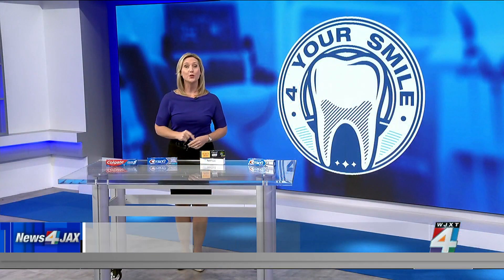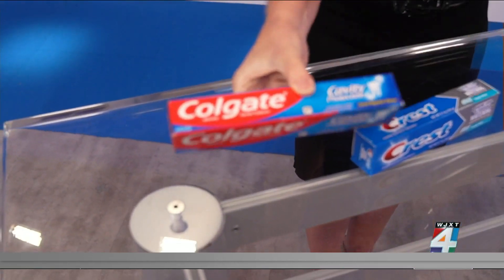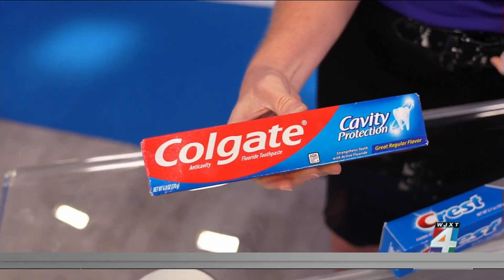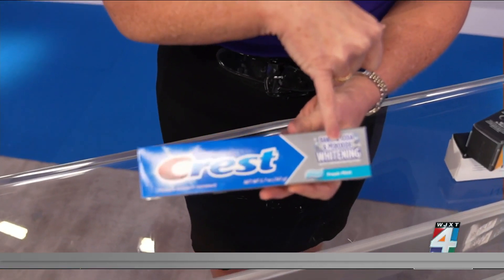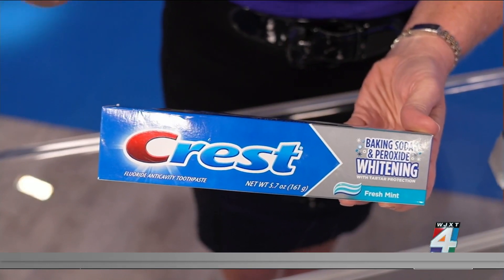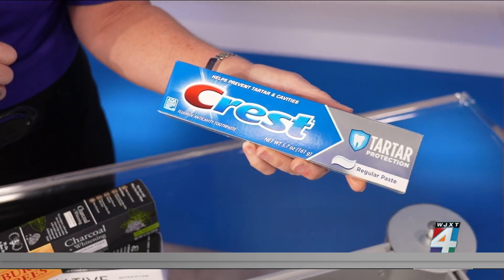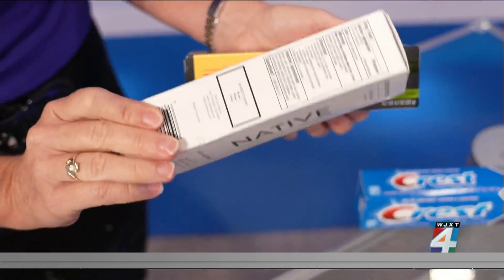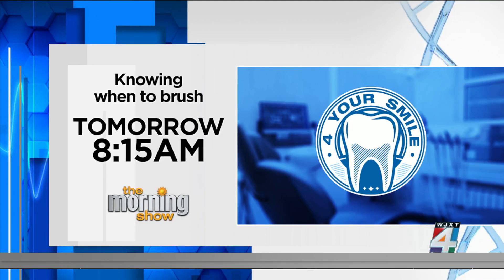What kind of toothpaste should you be using?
Dr. Richard Mullens with Distinctive Dentistry says one of the things you should be looking for is "the American Dental Association Seal of Acceptance".